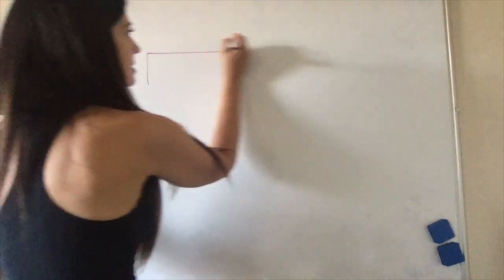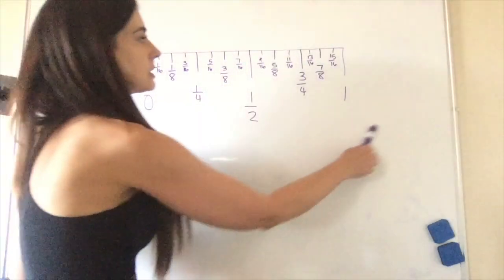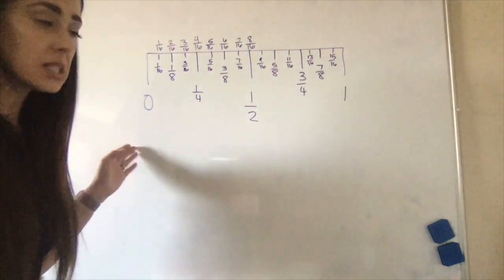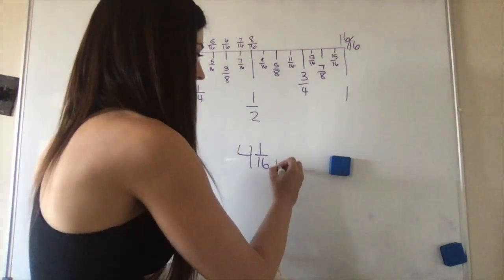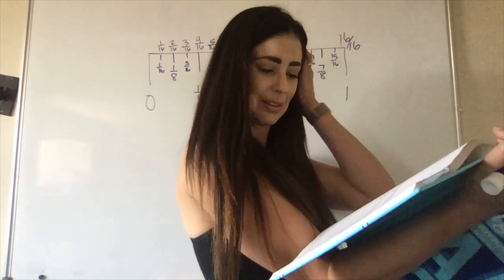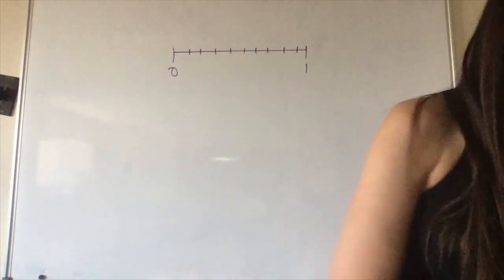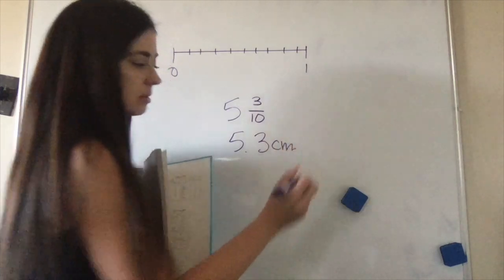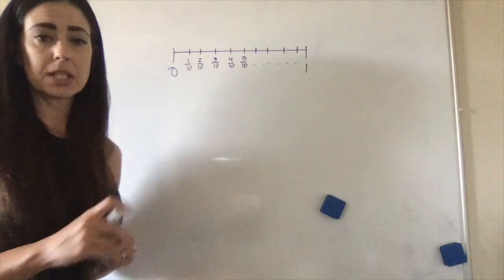Algebra Half - Lesson 113